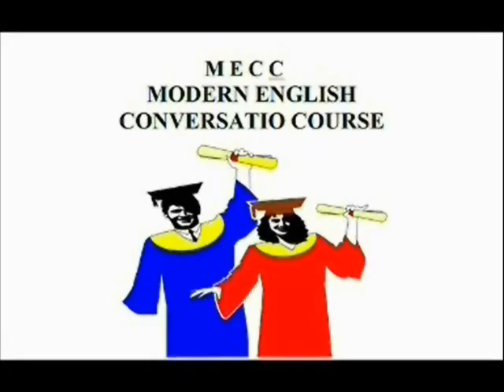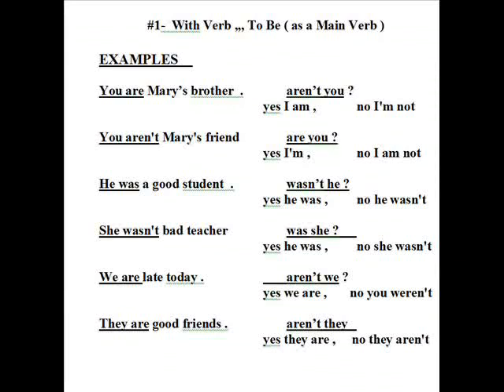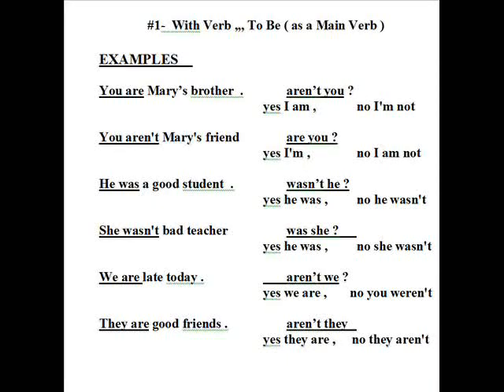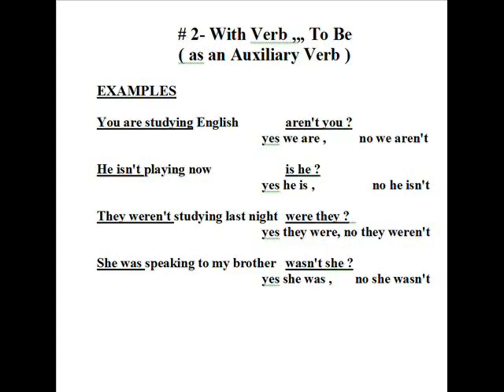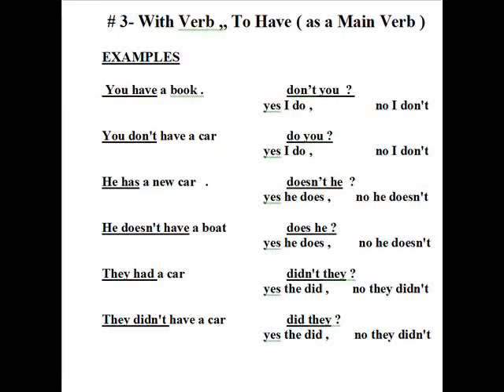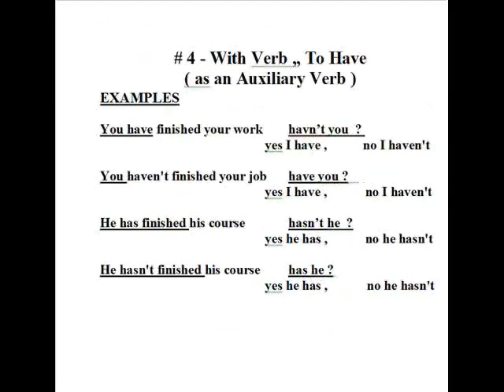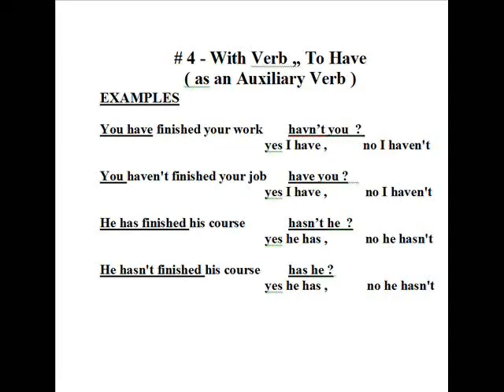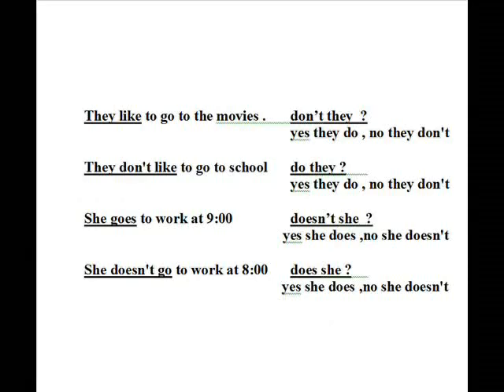15- Attached Question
الدرس الخامس عشر من سلسلة تعليم اساسيات اللغة الانحليزية من كورس تعليم اللغة الانجليزية بعنوان (Attached Question)